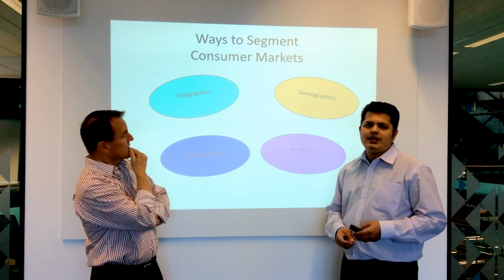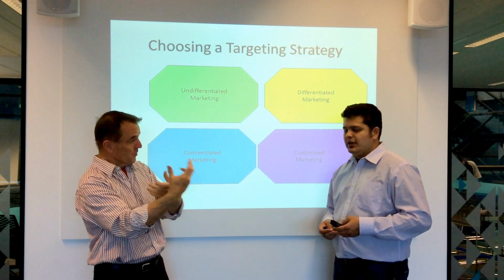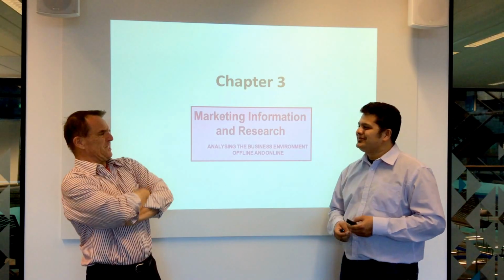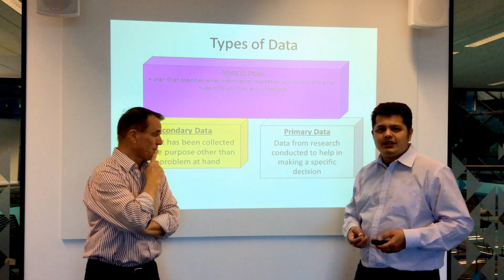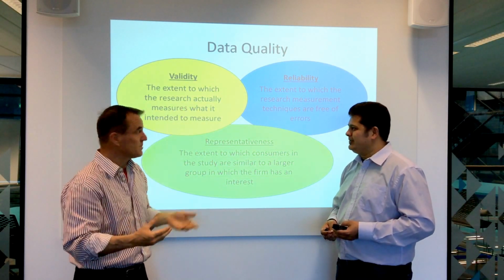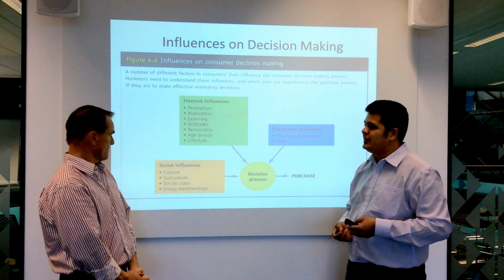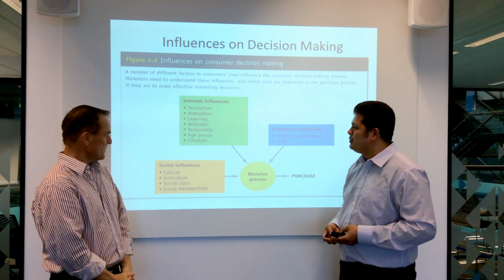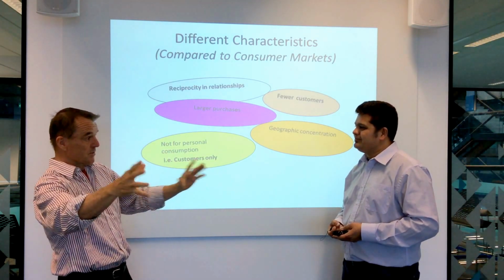3 September 2015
Online Test Revision